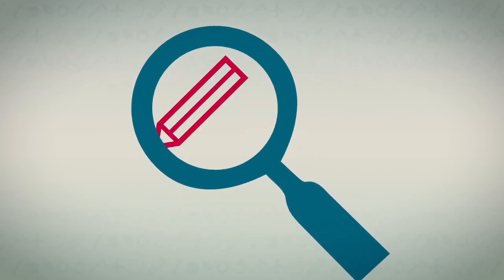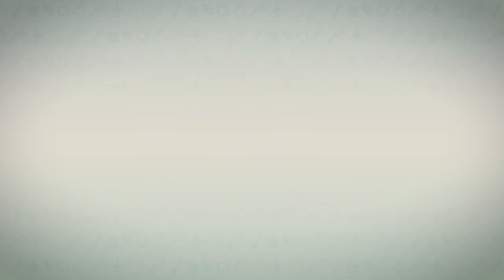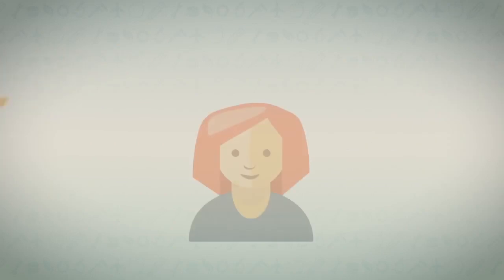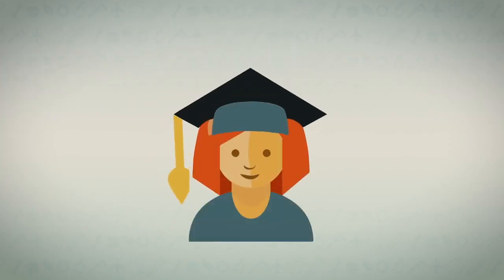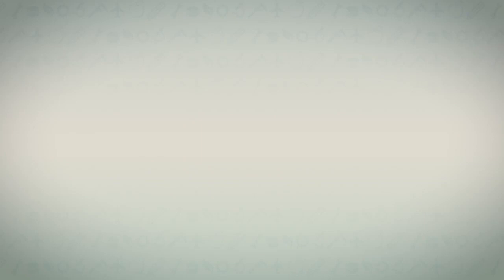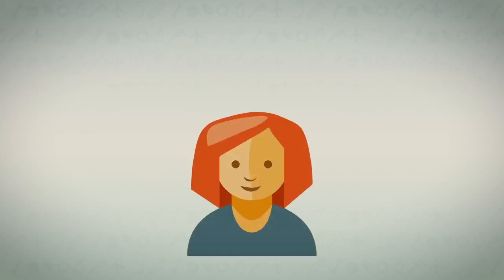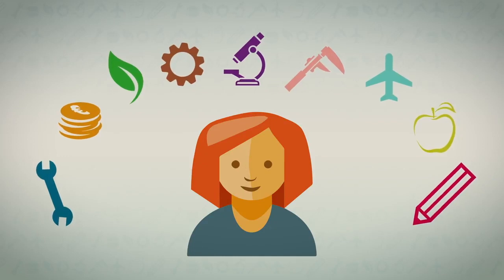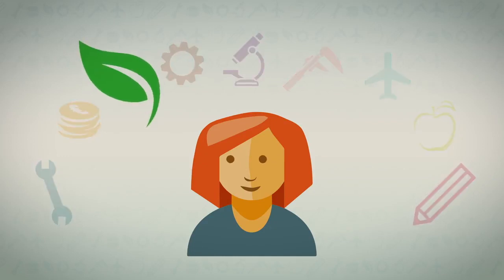Technasium: Dutch formula for secondary STEM education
Technasium is the formula for secondary STEM education in the Netherlands. Technasium students work in a team on real science and technical projects.